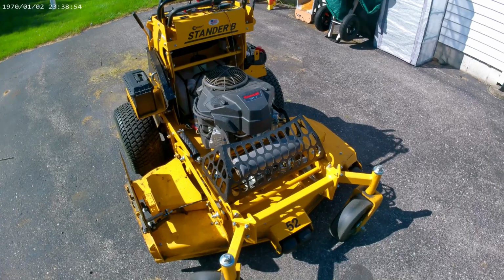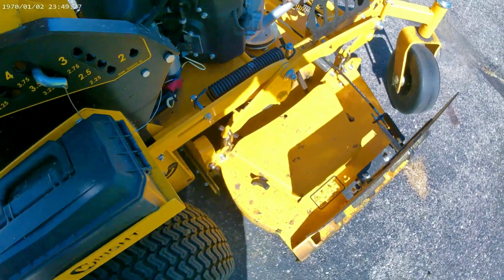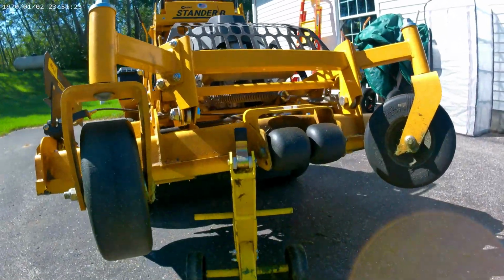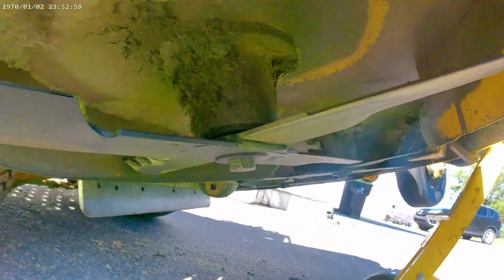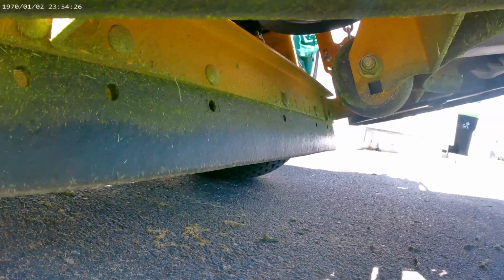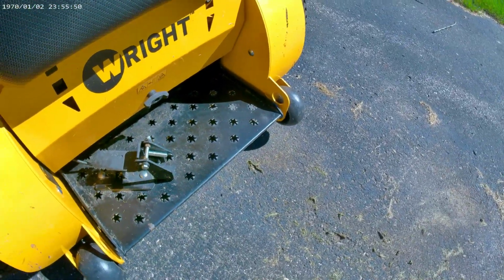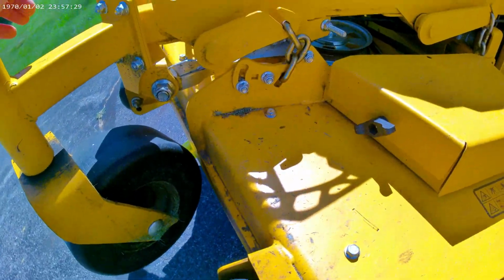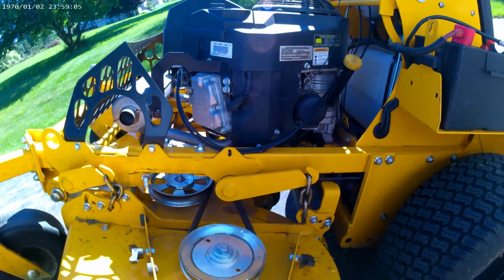Wright Stander B 52 inch Stand On Mower, 200 hour review.